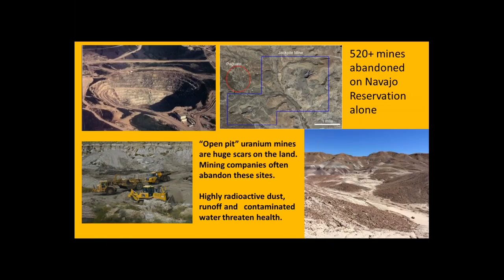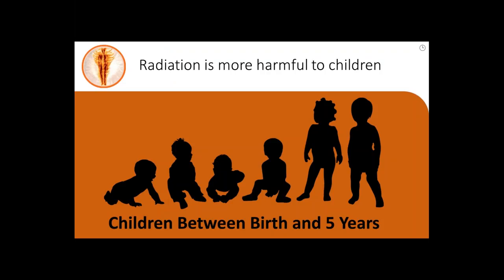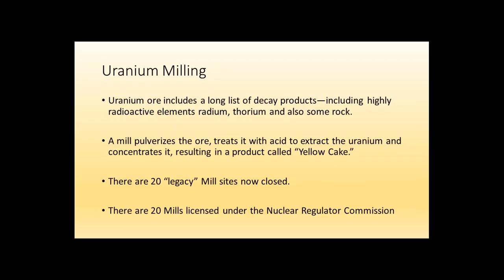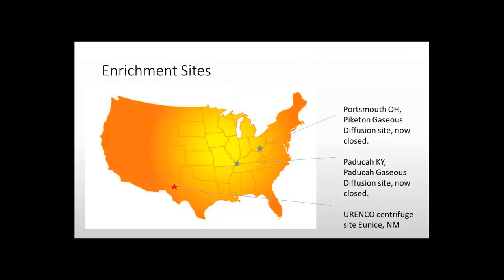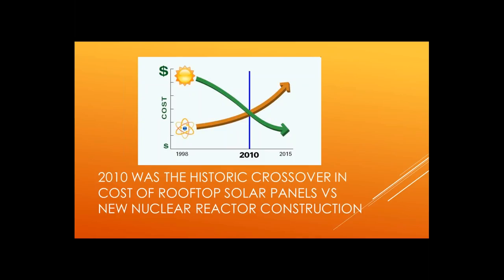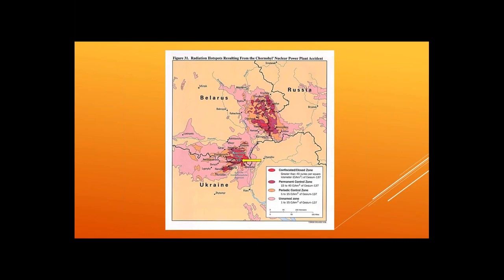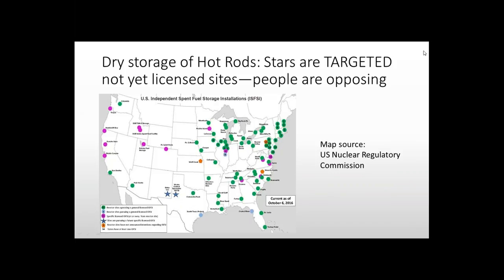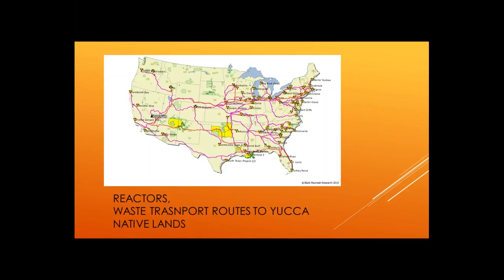An Introduction to Nuclear Power and the Nuclear Fuel Chain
An overview of the Nuclear Fuel Chain: uranium mining, milling, conversion, "enrichment" (concentrating U- 235), fuel fabrication, nuclear power reactors, waste and routine radioactive emissions, nuclear transportation, storage and "disposal."

Presented Thursday, November 3, 2016 from  8pm to 9:30pm EST. by Mary Olson, Nuclear Information and Resource Service.